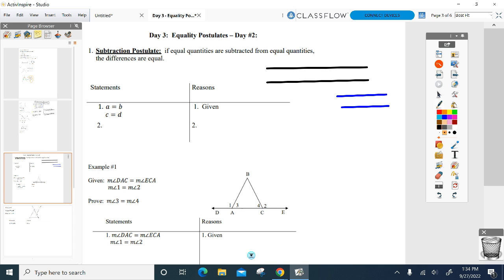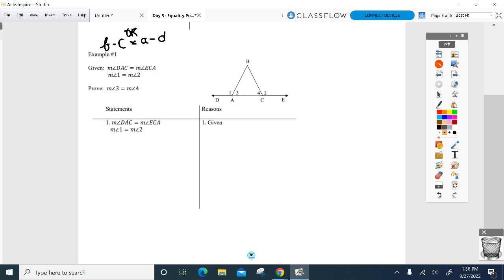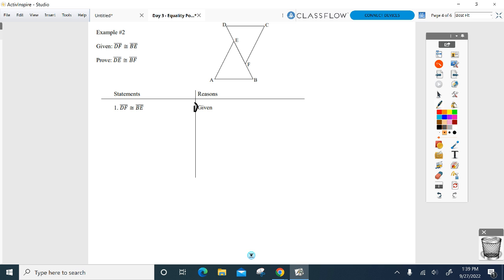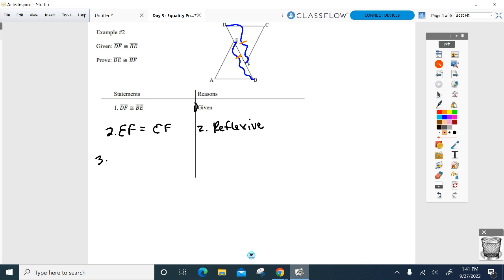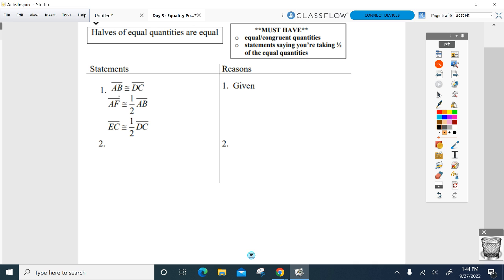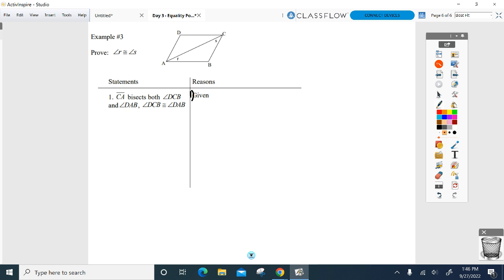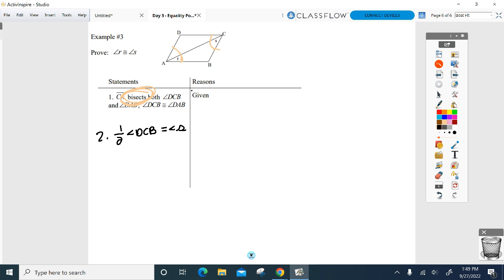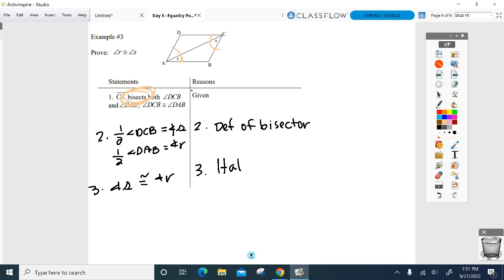Honors Geometry BC Sept 27th - Unit 2 Day 3 - Equality Postulates Day 2